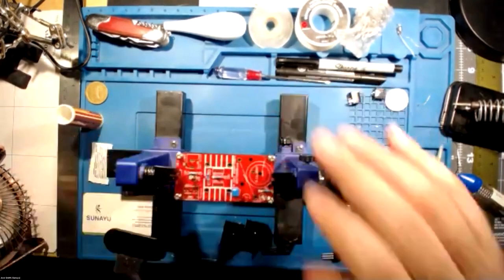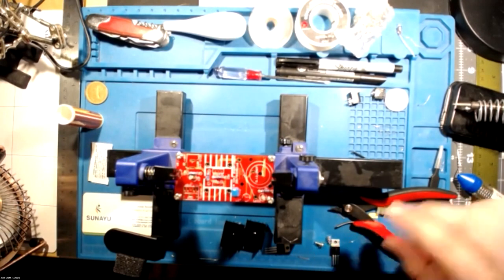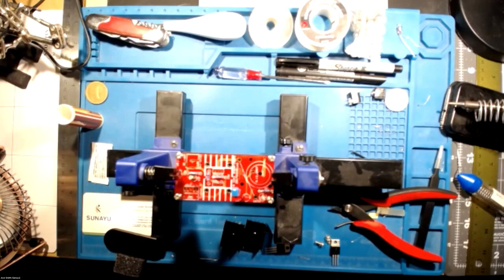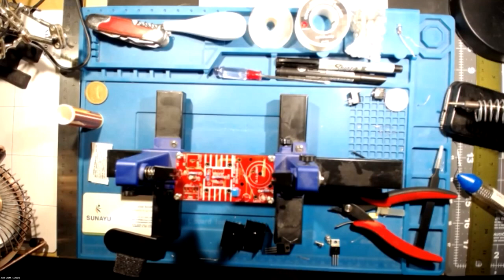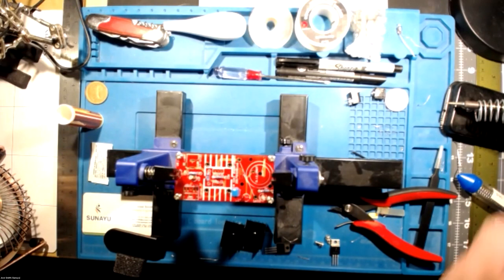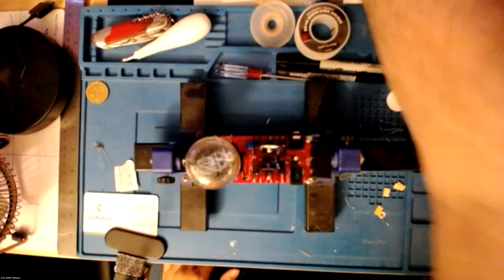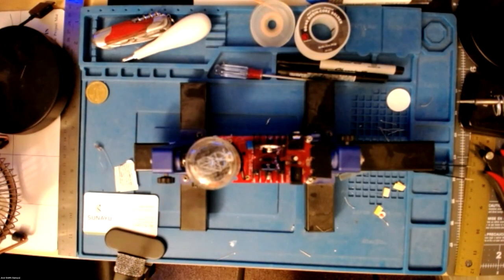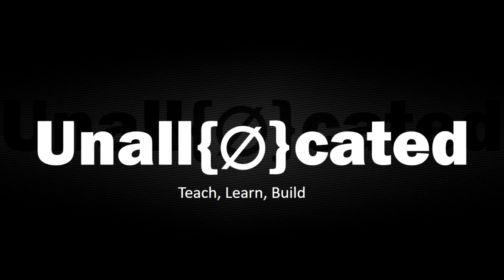Intermediate Soldering - Part 3 - Building a miniature Tesla Coil kit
This is part three in a limited series covering electronics soldering.  In this segment, Jose "DigiReign" Smith shows you how to solder together a small Tesla Coil kit.  Instructors: DigiReign and Jelly

Tesla Coil Kit

Power Supply

You may already have some soldering supplies at home! A list of all recommended hardware is listed below. We won't be including any supplies for this event, you'll need to purchase supplies before the event, the kit and a low cost set of supplies are listed below.

Cost friendly soldering tools kit

Recommended kit: $13.95

Recommended materials:
- Soldering Iron
- Sponge
- Solder
- Solder sucker
- Wick
- Soldering Iron Holder
- Helping hands
- Grounding Strap

In January we will be building a Tone Generator.